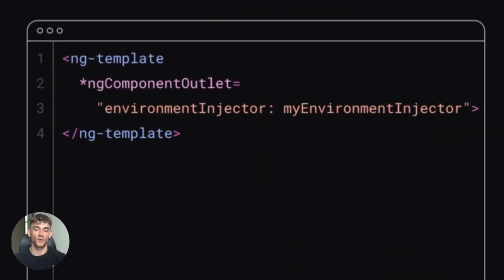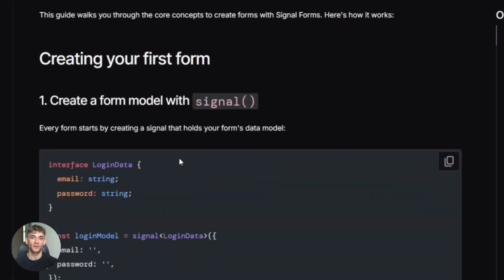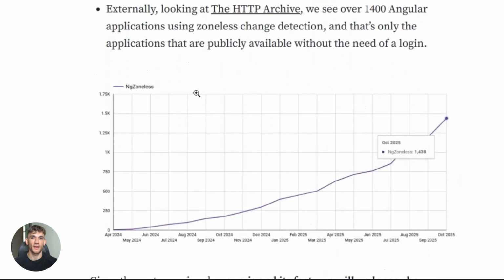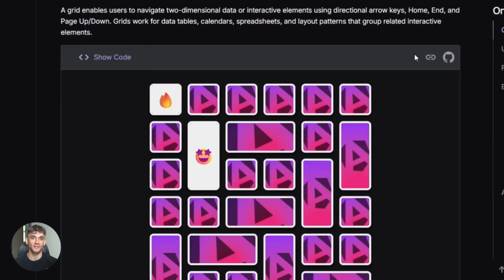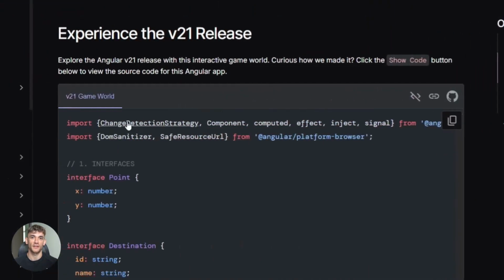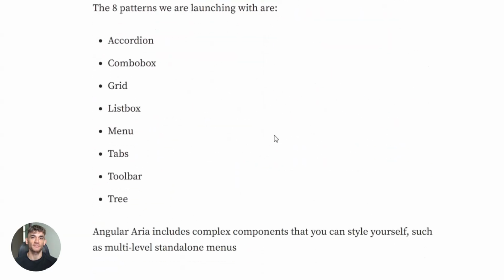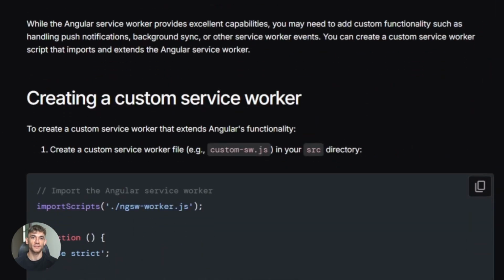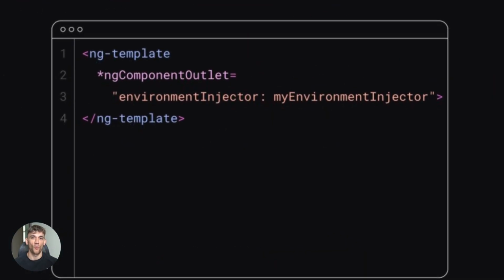Google’s NEW Angular 21 Is Actually Wild… AI Devs Need This!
Angular 21 is finally here — and this update is crazy.

Faster apps, cleaner code, better defaults, and a brand-new future for Angular developers.

In this video, I break down everything that’s NEW in Angular V21:
• Signal Forms (game-changing)
• Zoneless change detection
• Built-in HTTP Client
• New ARIA accessibility library
• Massive performance boosts
• Better debugging, better type safety, better DX

Whether you’re building new apps or upgrading an existing one, this release changes everything.

⏳ What you’ll learn:
• Which features matter most
• What to use right now (and what to avoid)
• Whether you should upgrade or wait
• How Angular’s new architecture impacts your workflow
• Real-world tips for faster builds & smaller bundles

🚀 Want to scale faster with AI?

Inside AI Profit Boardroom, I show you how to automate your entire developer workflow using AI — from code generation to CI/CD to shipping faster apps.